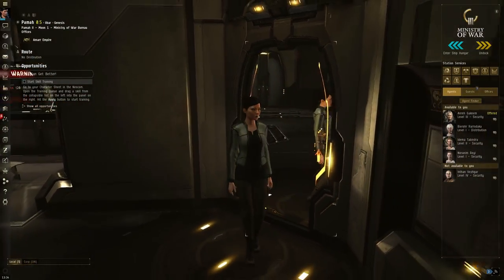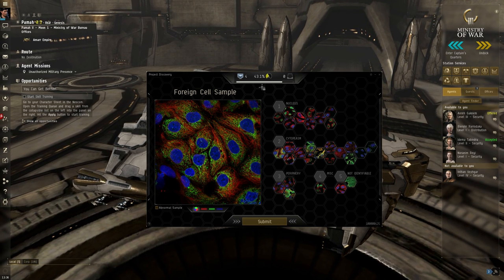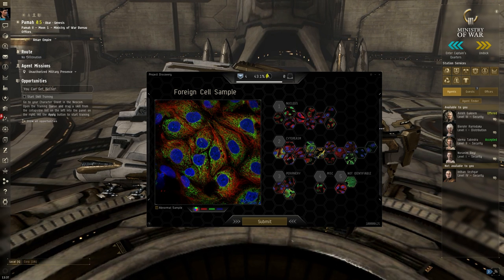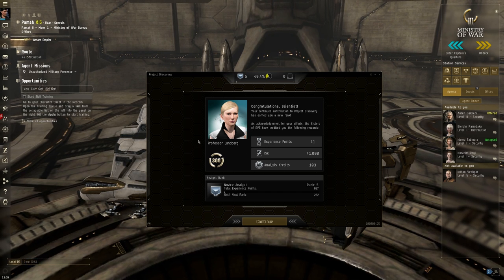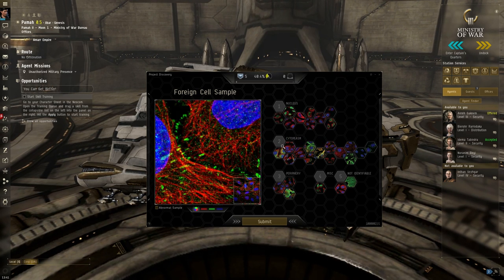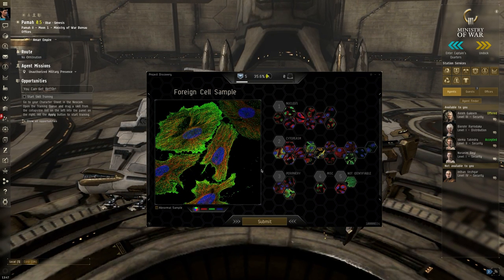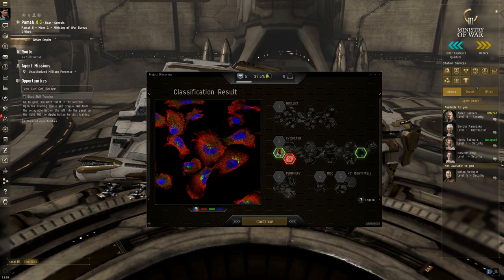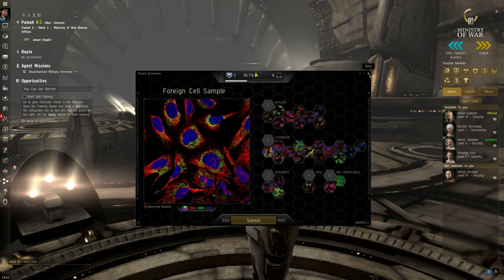Eve Online - PROJECT DISCOVERY REVIEW - Games in Education (Biology)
Hello and welcome to What Da Math. In this video I will talk about a new feature in Eve Online that allows you to help biologists in the real world by playing a mini game within Eve Online.